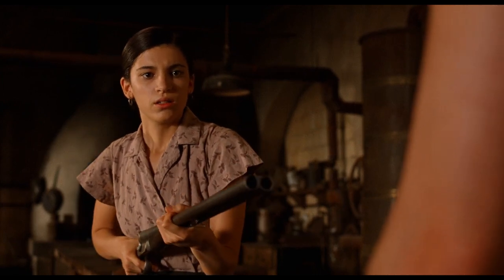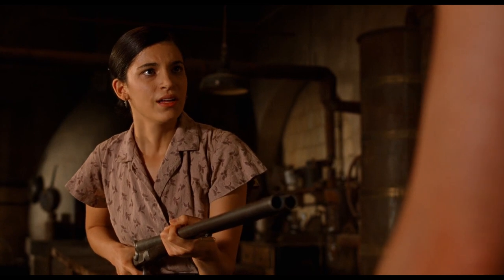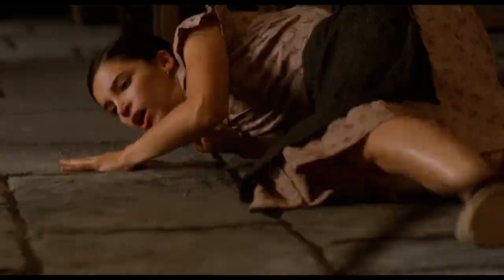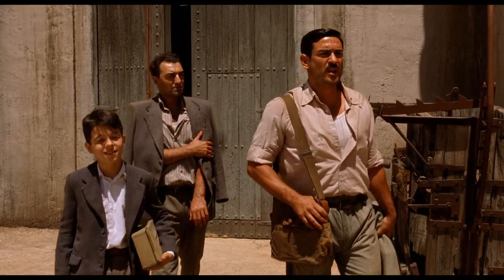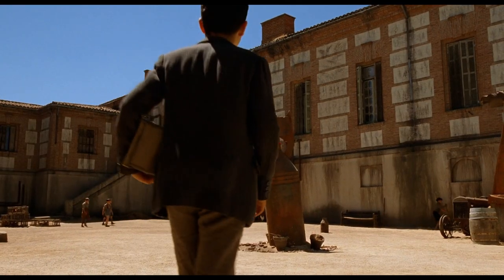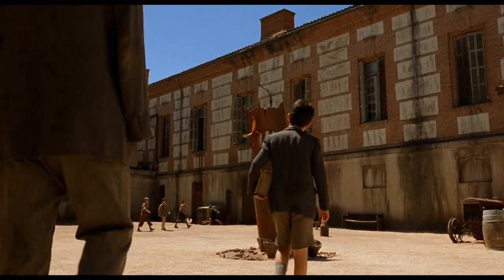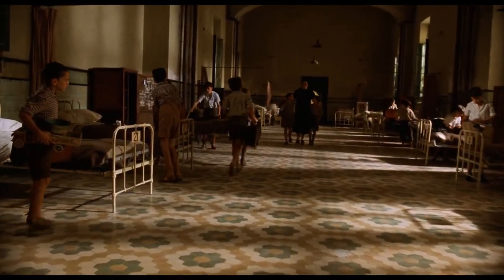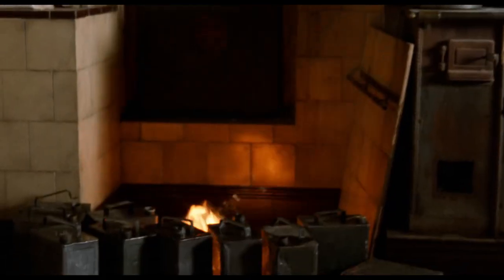Chekov's Backbone | micro-essay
at the center of Guillermo del Toro's The Devil's Backbone is a ticking bomb--but it's not what you think!

this video essay was produced for a very mysterious one-minute essay anthology by the Essay Library, with the theme of ''Secrets''. you can join the Essay Library on discord